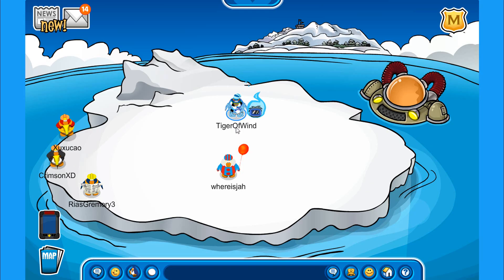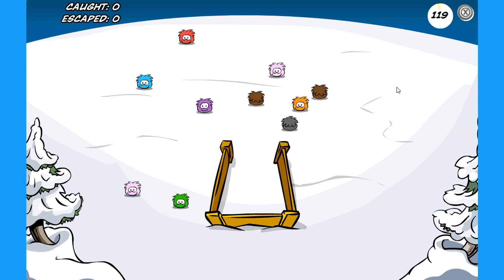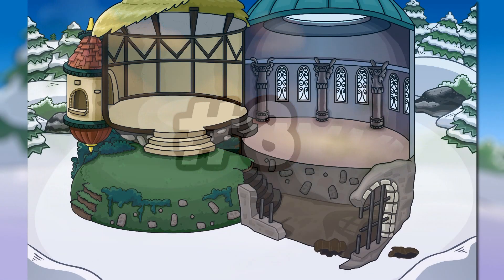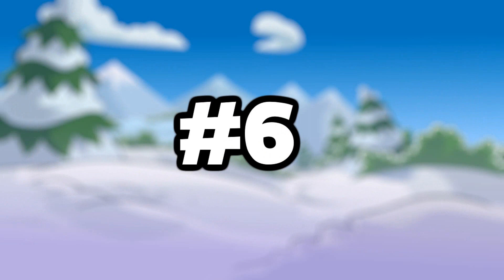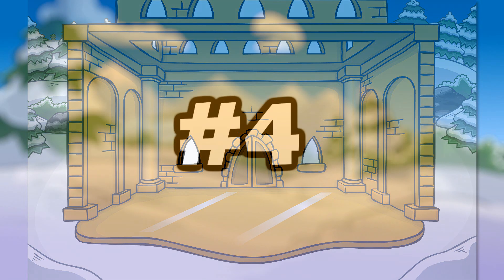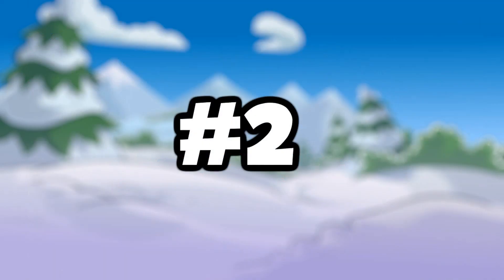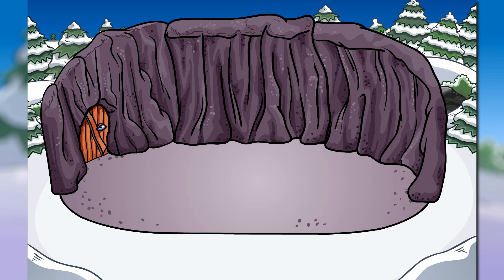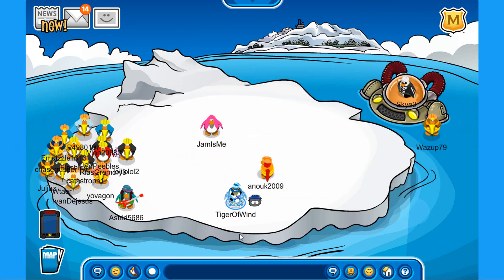Top 10 Rarest Igloos of Club Penguin Rewritten! ☃️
In this video I show you the Top 10 Rarest Igloos of Club Penguin Rewritten! Do you own any of them?

✨ Social Media ✨

Twitter.com/TigerOfWind
Instagram.com/TigerOfWind
Twitch.tv/TigerOfWind